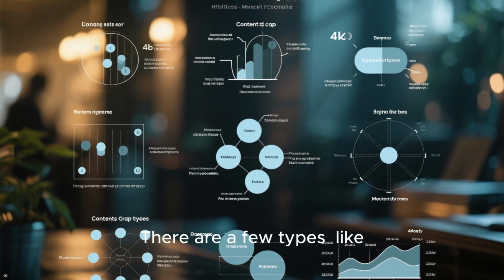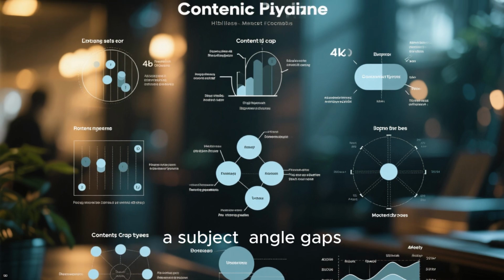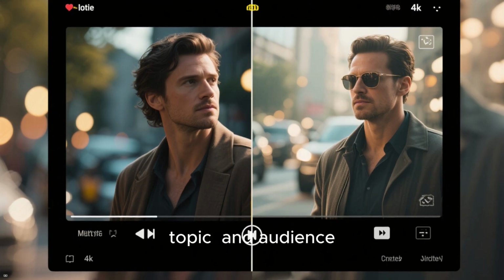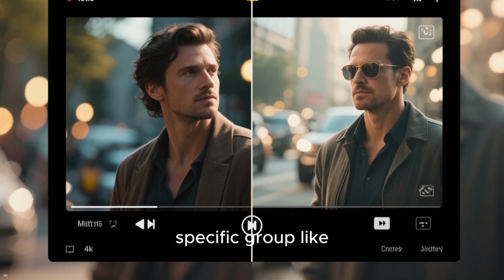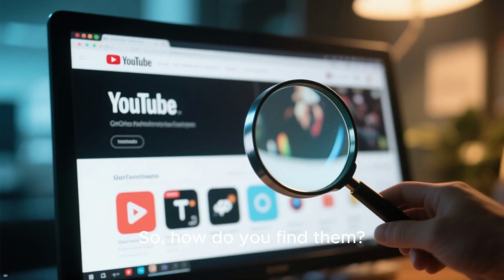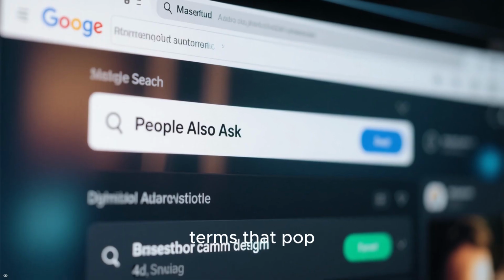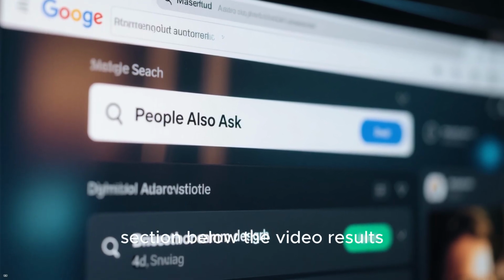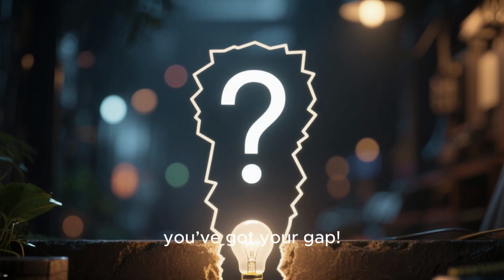The Content Gap Problem That's Holding You Back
📝 The "IMPACT" Title Formula
A winning title in 2025 generally follows this structure: [Primary Keyword] + [The Hook / Benefit] + [Power Word / Year]

1. The Search-Focused Template (Best for new channels)
[How To / Tutorial]: [Result] with [Tool] ([Current Year])

Example: How to Automate Shopify to Excel with Gemini 3 Flash (2025 Guide)

Why it works: It front-loads the keywords so the algorithm knows exactly who to show it to.

2. The Curiosity-Gap Template (Best for High CTR)
I [Did Action] with [AI Tool] (And [Result/Outcome])

Example: I Automated My Whole Week with Gemini 3 Flash (Life-Changing)

Why it works: It tells a story. People want to know how it changed your life, so they click.

3. The "Pain Point" Template (Best for Solving Problems)
STOP [Common Mistake]! Use [Tool] Instead

Example: STOP Manual Data Entry! Sync Shopify to Excel with Gemini 3 Flash

Why it works: It uses "Loss Aversion"—people are afraid they are doing something wrong and want the fix.